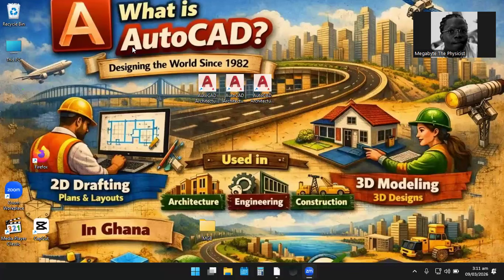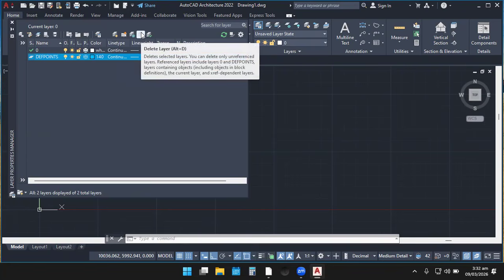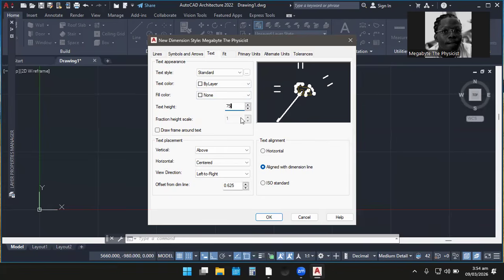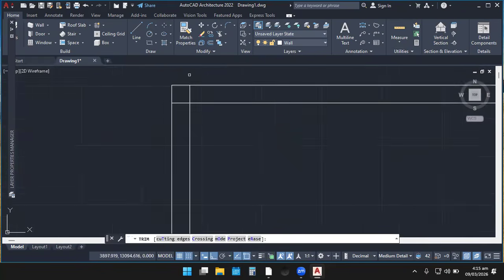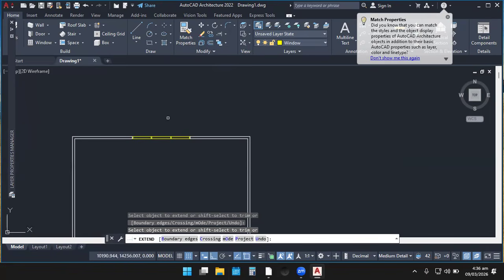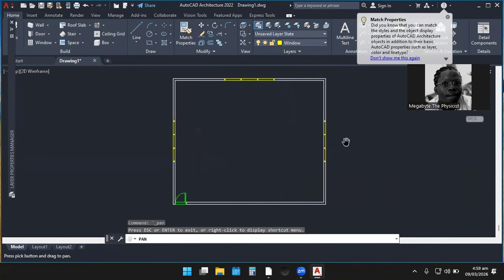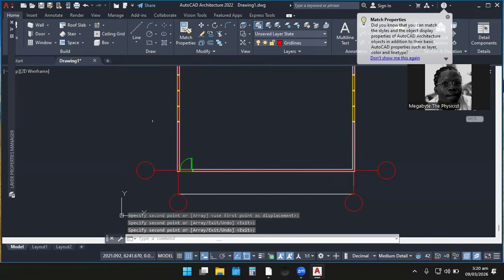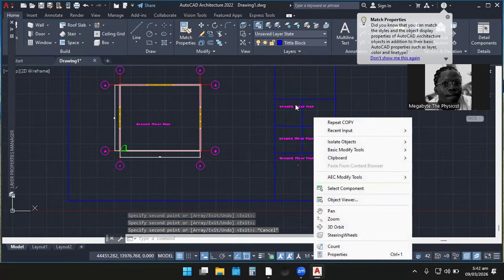Introduction To AutoCAD - (Part 1).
AutoCAD is a powerful computer-aided design (CAD) software developed by Autodesk that enables professionals to create precise 2D drawings and complex 3D models. It’s widely used in architecture, engineering, and construction across Ghana and globally.

AutoCAD stands for Automatic Computer-Aided Design. It’s a software application that allows users to create, edit, and manage technical drawings digitally instead of manually using pen and paper.

• Developer: Autodesk
• First Released: December 1982
• Latest Version: AutoCAD 2026.1.1 (as of November 2025)
• Platforms: Windows, macOS, iOS, Android

In Ghana, civil engineers like you use AutoCAD to draft site plans, structural layouts, and roadworks that comply with local standards and building codes.

💡 Key Features of AutoCAD

• 2D Drafting Tools: Line, polyline, circle, arc, hatch, dimensioning
• 3D Modeling Tools: Extrude, revolve, sweep, loft, mesh modeling
• Layer Management: Organize drawings by categories (walls, doors, electrical)
• Annotation Tools: Add text, dimensions, leaders, and tables
• File Format: DWG (native), DXF (interchange)
• Customization: Supports plugins, scripts, and LISP routines

🚀 Why AutoCAD Matters

• Precision: Millimeter-level accuracy for technical drawings
• Efficiency: Speeds up design and revision processes
• Collaboration: Share and edit drawings across teams and platforms
• Standardization: Widely accepted format in engineering and construction industries

📚 Learning AutoCAD in Ghana

As a Level 100 civil engineering student, mastering AutoCAD early will give you a strong edge in:

• Statics and structural analysis (visualizing forces and members)
• Site layout planning (using layers and blocks)
• Contract documentation (producing BOQs and working drawings)